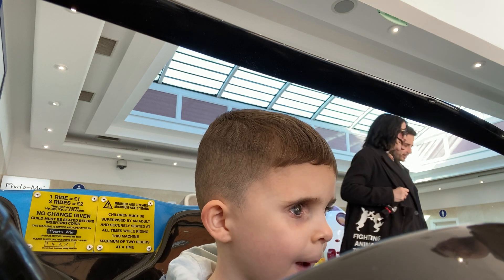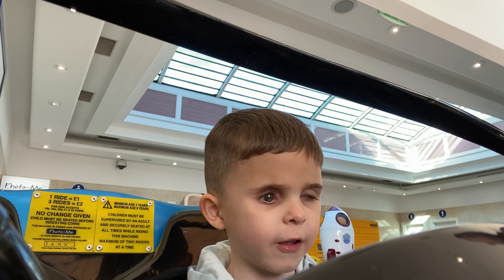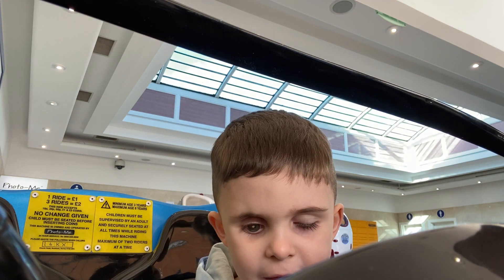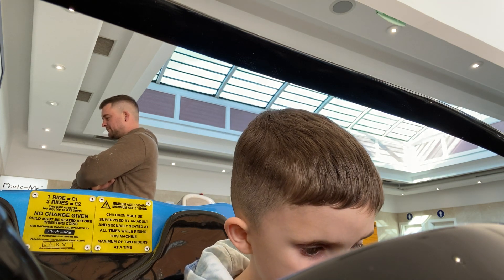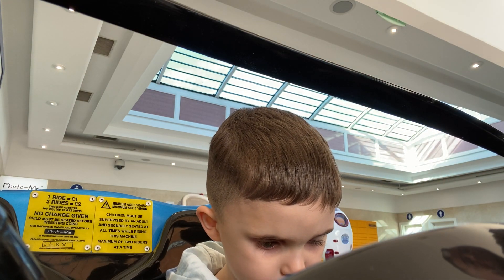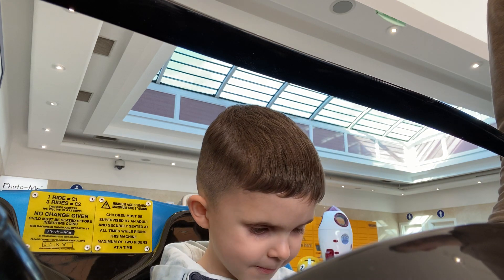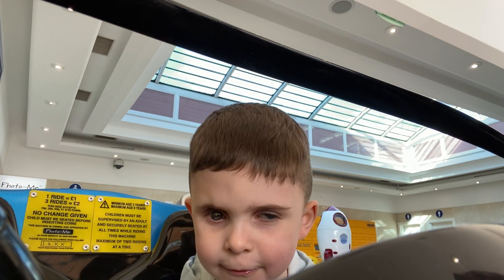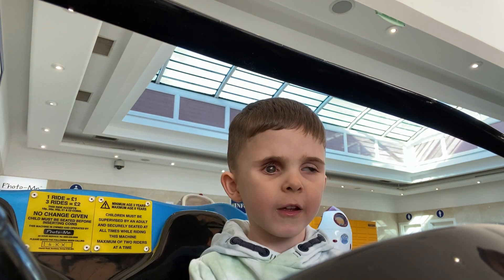Blue spidero kiddie ride + fail